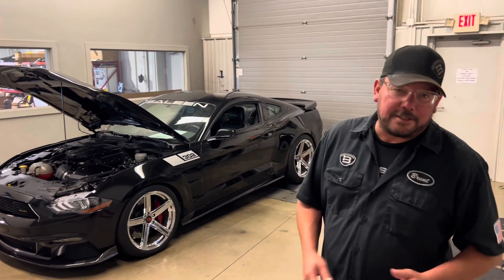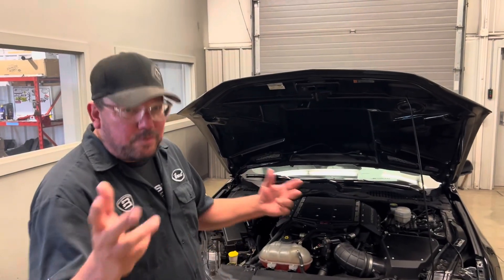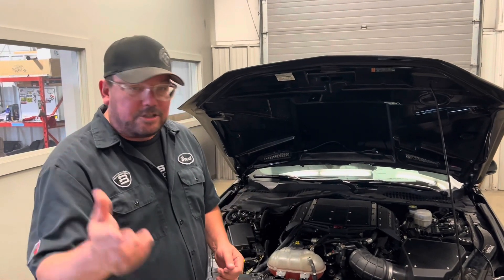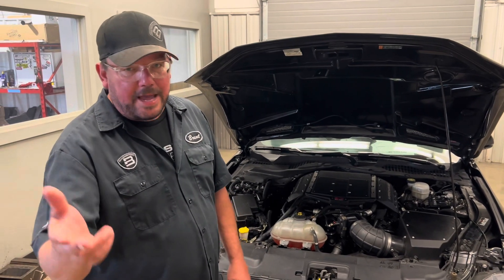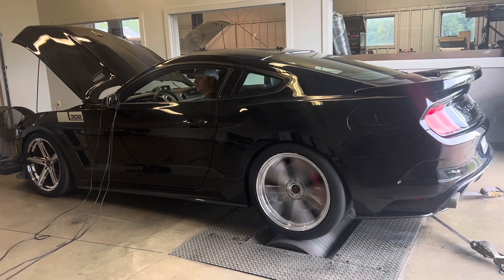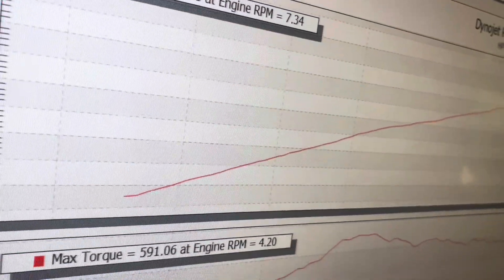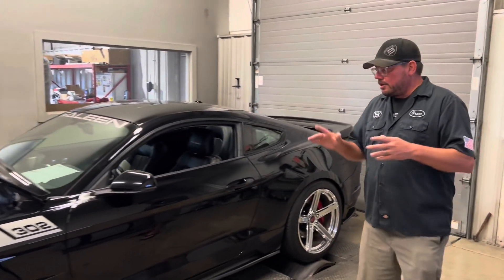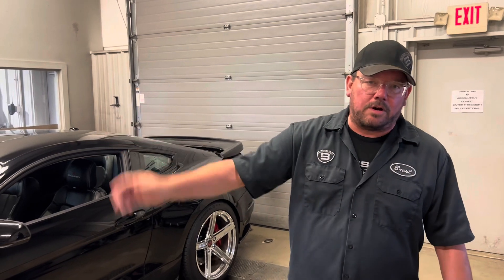2019 Mustang Saleen 700+ Dyno (Edelbrock E-Force Supercharger) 12 psi 93 octane Manual at Brenspeed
This 2019 Saleen is one sweet ride and runs 12 psi via the Edelbrock E-Force supercharger and 3.75 pulley on the Edelbrock 8 rib conversion. It is a manual and lays down over 700 rwhp. Check it out! Need an install quote?